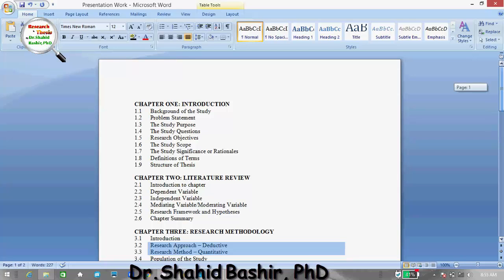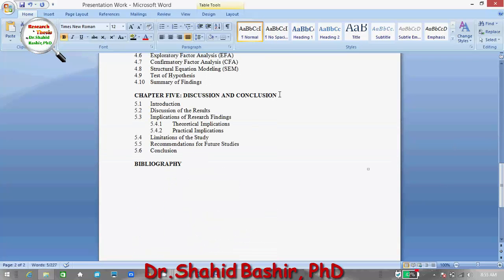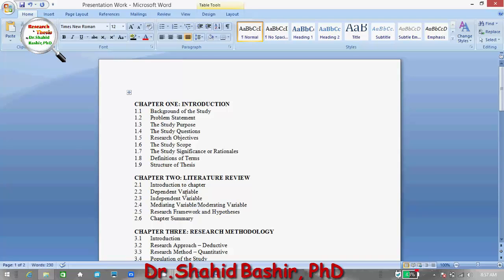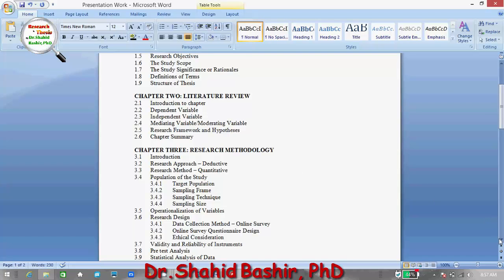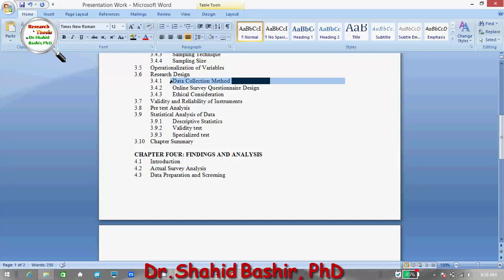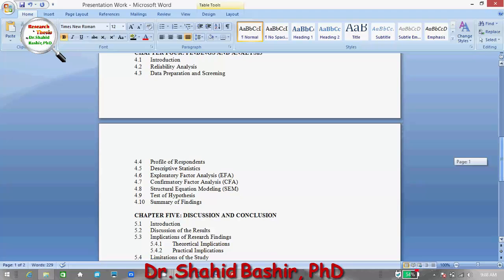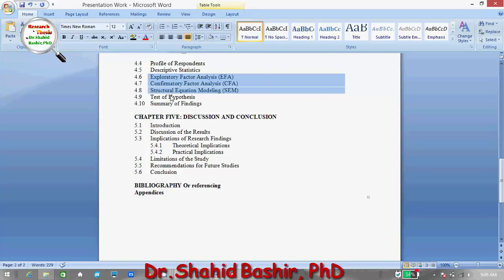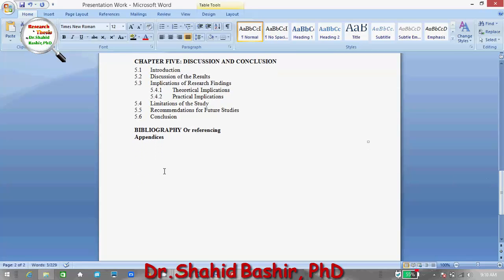Fundamentals of Research by Dr Shahid Bashir, PhD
Fundamentals of Research by Dr.Shahid Bashir, Ph.D.- Research and Thesis
In this video, you will learn the fundamentals of research.
or writing a thesis please follow step by step guidelines  provided in these videos hope you will get a good